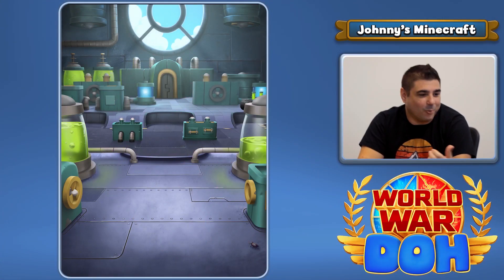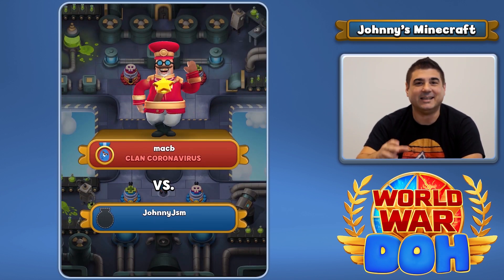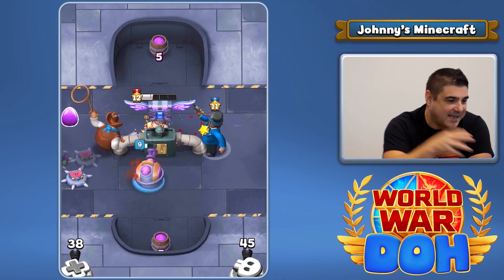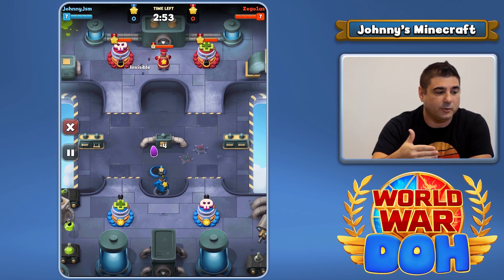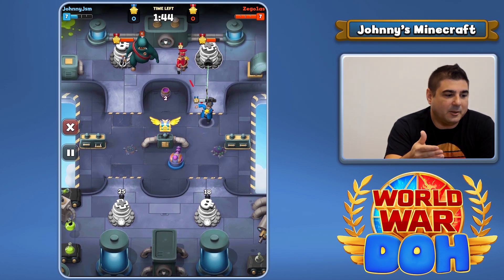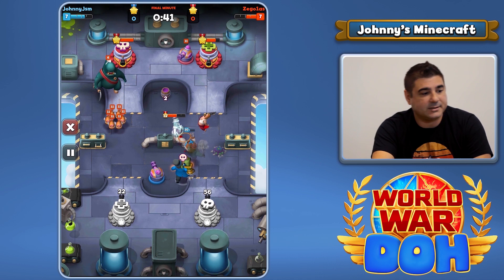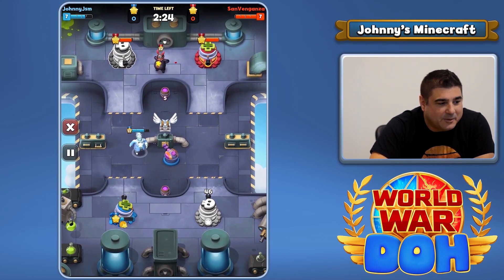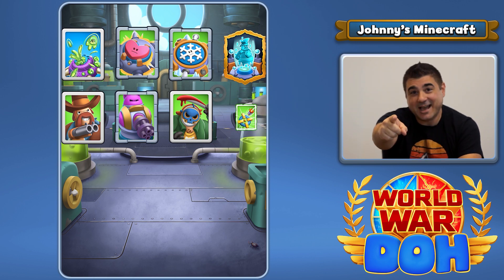World War Doh MINECRAFT DECK | Developer Deck Strategy (High Level Gameplay / Best Deck Tips)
World War Doh MINECRAFT DECK | World War Doh Developer Deck Strategy (High Level Gameplay / Best Deck Tips) | World War Doh Best Deck Strategy Meets Minecraft - Best Tips and Tricks To Win High Level Matches

World War Doh is a fast-paced 1v1 Real Time Strategy game where players must kill the other team’s Commander to win!

If you're a content creator, find out more about our Creator Extraordinaire Program